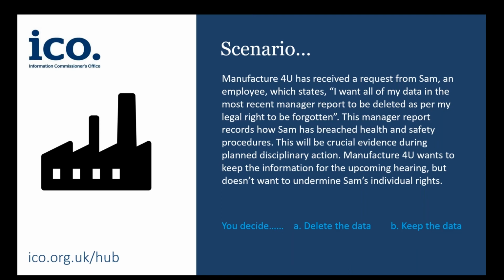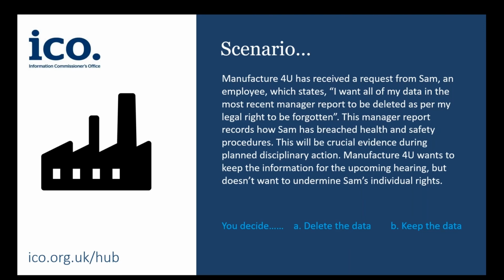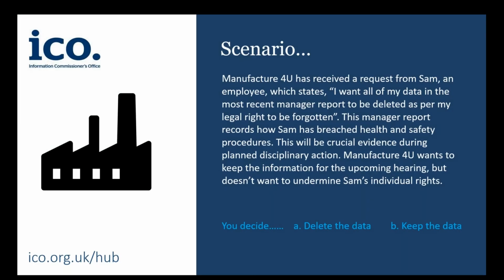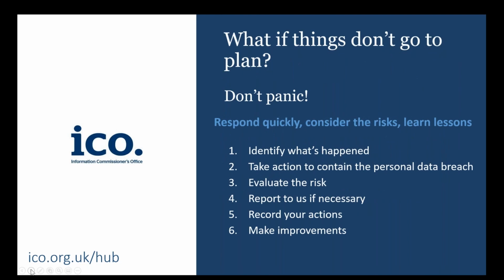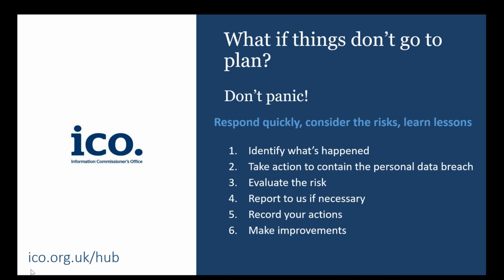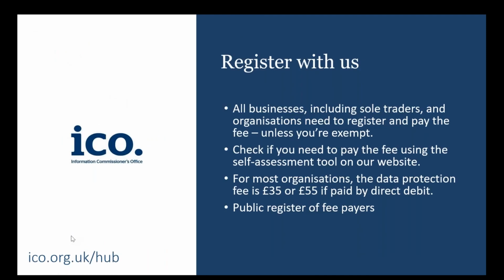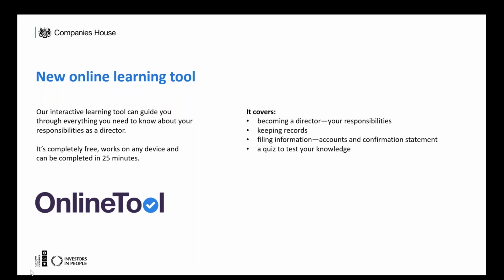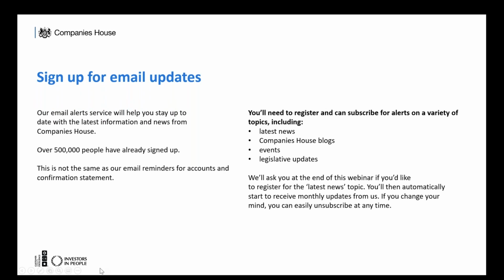Directors' responsibilities: Data Protection – what you need to know and where to start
In this webinar, the Information Commissioner's Office (ICO) share top tips and advice and answer questions about data protection and information rights. Getting it right now will help you save time and money in the future, and make compliance easier as your business grows.